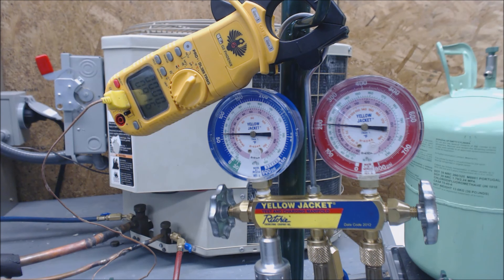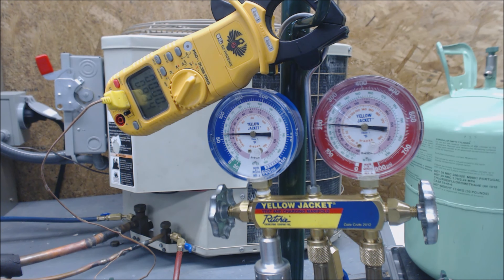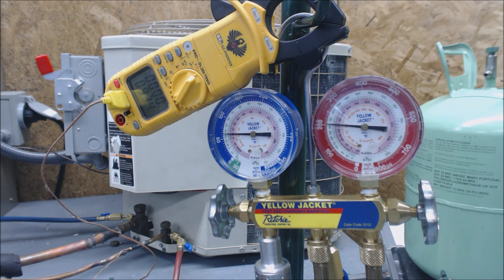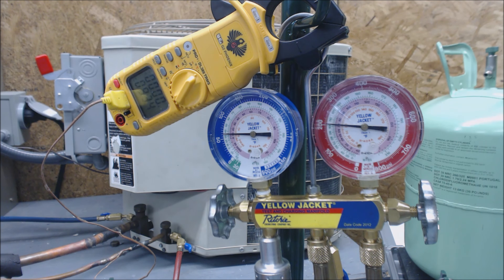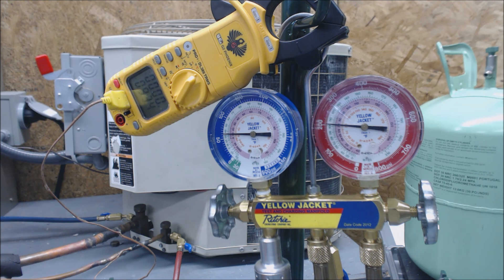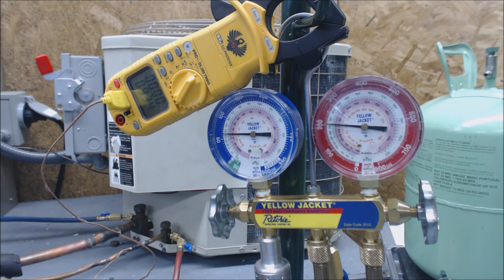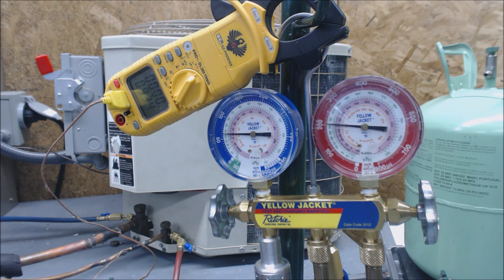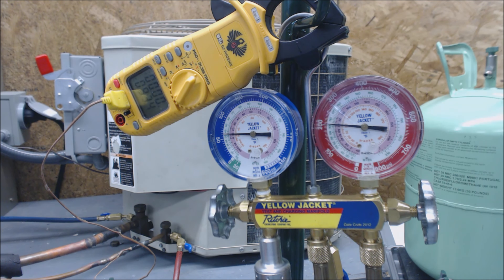Charging an AC System Low on Refrigerant in Real Time! Part 1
This is about Charging an Outdoor AC unit that is Low on Refrigerant in real-time! I go over proper charging techniques, protecting the compressor, purging the air, saturation temperature and saturation pressure, liquid versus vapor charging, liquid vaporizers, and weighing the refrigerant used. This is Part 1 of a Two-Part Video.

ACSERVICETECH